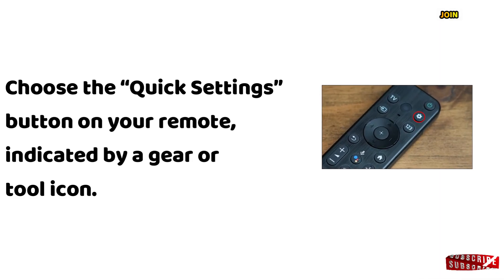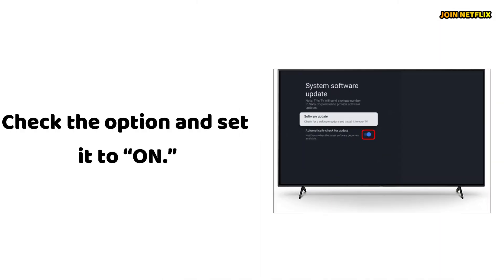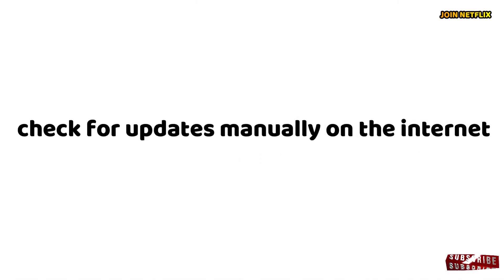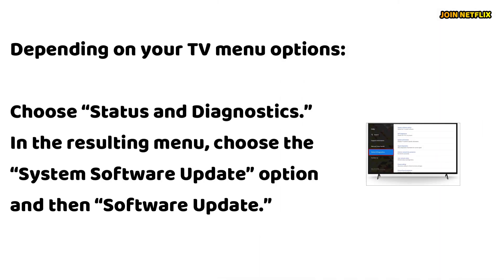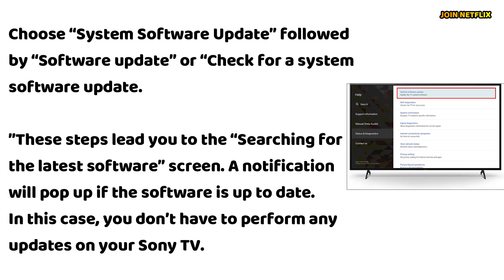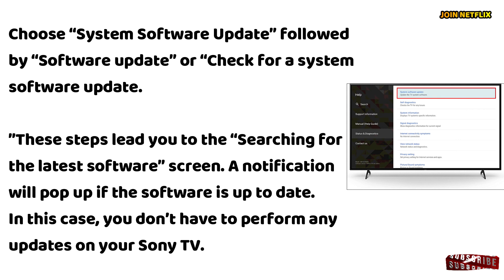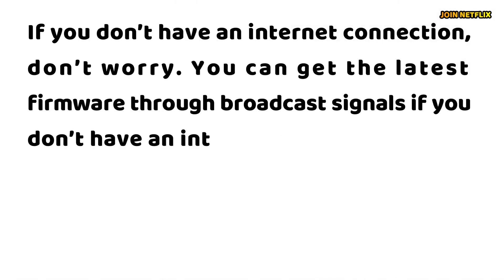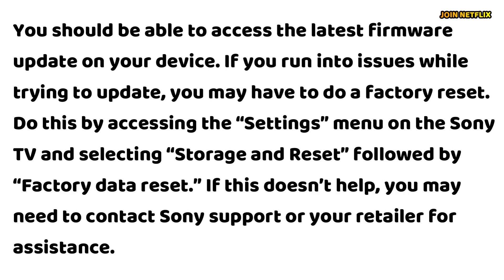Sony Bravia TV: How to Do System Software Update 2023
For the Google TV models:
Choose the “Quick Settings” button on your remote, indicated by a gear or tool icon.